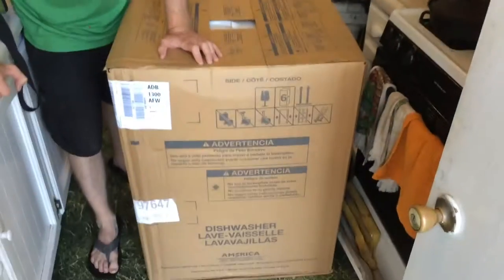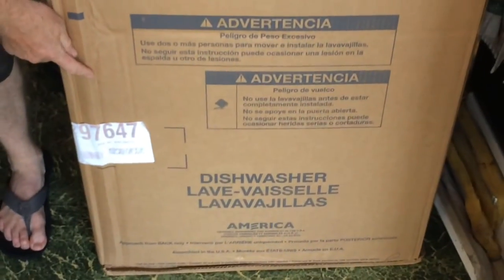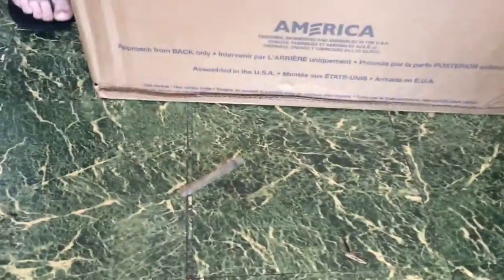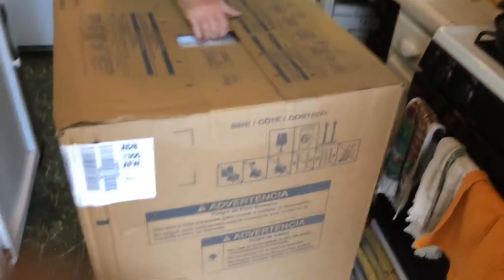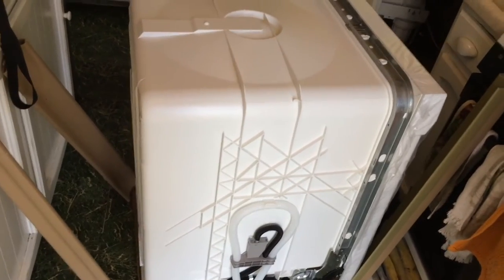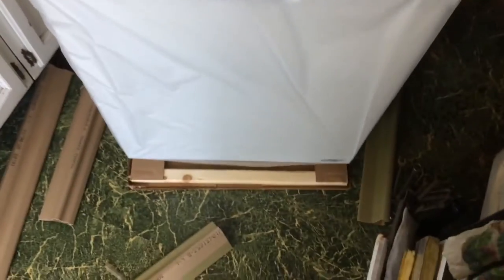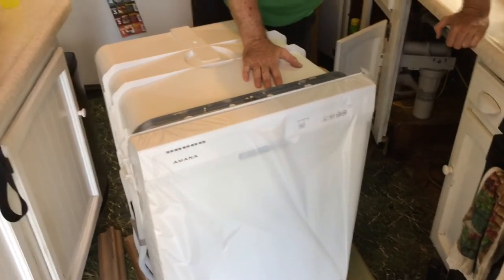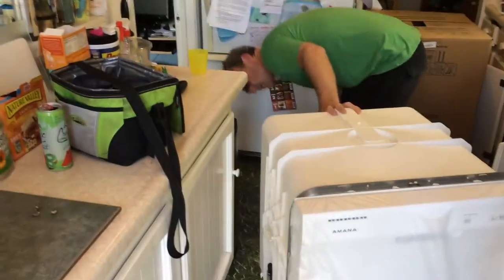Dishwasher Unboxing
In this exclusive on boxing video of an Amana dishwasher, you learn how to unboxed an Amana dishwasher, or any dishwasher that is shipped any large cardboard box. The easiest and best way to unboxed a dishwasher when you are on boxing it is to use a razor knife to cut around the bottom of the box around the dotted line, and then lift the top of the box off. This gives you the least possibility of damaging the dishwasher if you were to try to take the cardboard box off some other way. I hope you enjoy watching this Amana dishwasher Unboxing video.